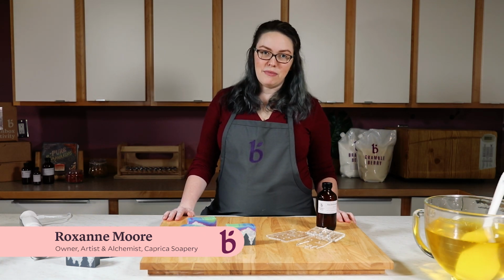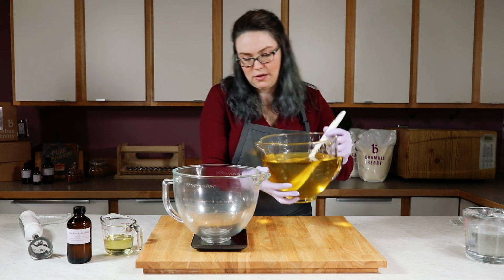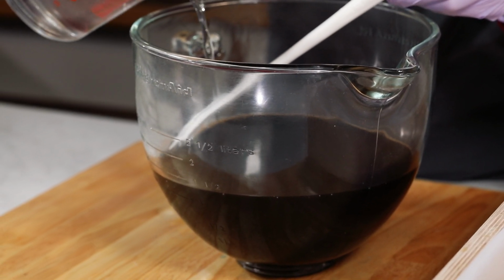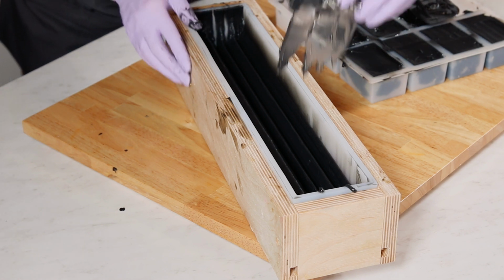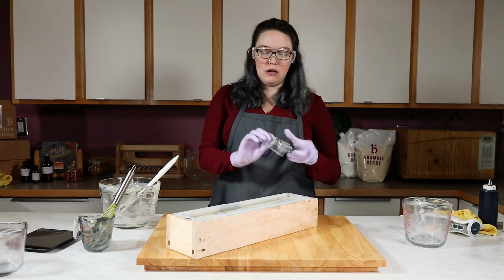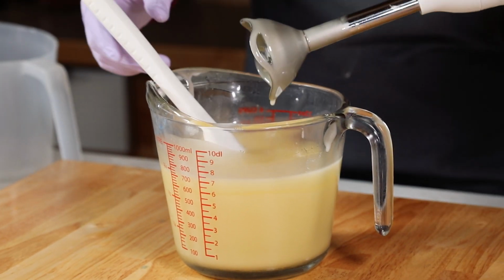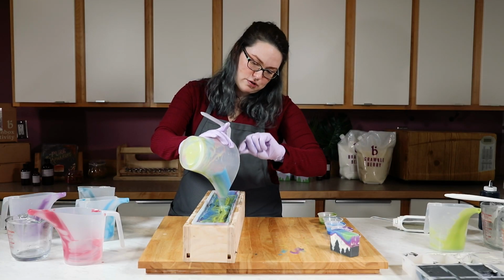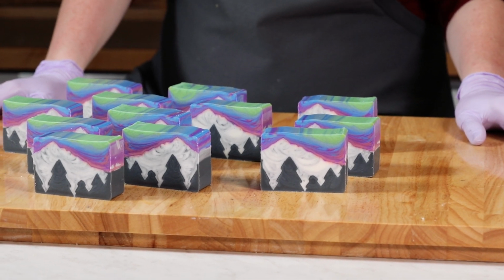How to Make Northern Lights Soap with Caprica Soapery - Sculpted Layers Technique | Bramble Berry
✨This Northern Lights Soap was created by Roxanne of @CapricaSoapery It uses the advanced sculpted layers technique to create the beautiful landscape design. Roxanne showcased the sculpted layers technique on an episode of Meet Your Makers on discovery+!

The technique involves using sturdy shapes that slide across the length of the mold to “sculpt” firm soap, leaving behind various designs. The next layer is then poured on top, allowed to harden, and sculpted with the accompanying piece.

You can also create your own scraper tools - we have used cardboard wrapped in shipping tape in the past!

To help achieve the sculpted layers, Roxanne makes a master batch of lye and oils. Then she splits the lye and oil into three phases - one batch for each layer. If you prefer to mix each batch one at a time, you can do that as well. Make sure to have an extra mold handy to scrape the extra soap into.

✨Timestamps:
00:00 - Introduction & Supplies
03:10 - Tree Layer
13:05 - Mountain Layer
18:34 - Aurora Borealis Layer
24:59 - Unmolding & Cutting
28:53 - Bloopers

5 lb Mold with Sliding Bottom
Silicone Liner for Sliding Bottom
743g (26.2 oz.) Coconut Oil (30%)
297g (10.5 oz.) Shea Butter (12%)
124g (4.4 oz) Cocoa Butter (5%)
743g (26.2 oz) Olive Oil (30%)
174g (6.1 oz.) Castor Oil (7%)
396g (14 oz.) Sweet Almond Oil (16%)
349 g (12.3 oz.) Sodium Hydroxide Lye
625g (22 oz.) Distilled Water (20% water discount)
120g (4.2 oz.) Sodium Lactate
100g (3.5 oz.) Backwoods Hike Fragrance Oil
Titanium Dioxide
Black Oxide
Raspberry Mica
Queen's Purple Mica
Stormy Blue Mica
Caribbean Blue Mica
Kermit Green Mica

✨Products from Love Your Suds used in this video:
NEW Shaper Set of 8 (Acrylic) for Bramble Berry 5Lb mold

Made a project with our products? Tag us with BrambleOn so we can see your creations!